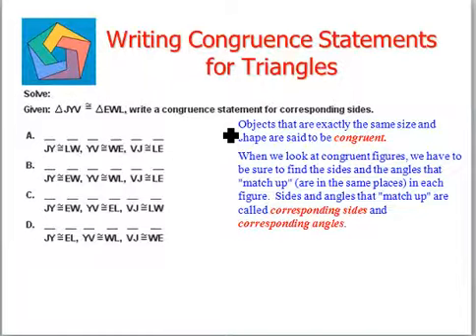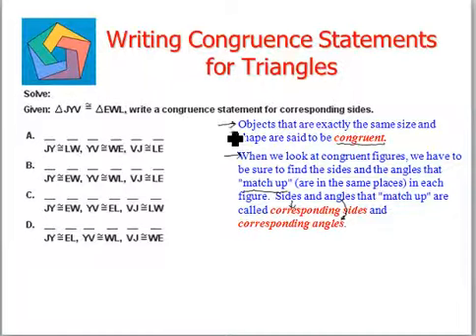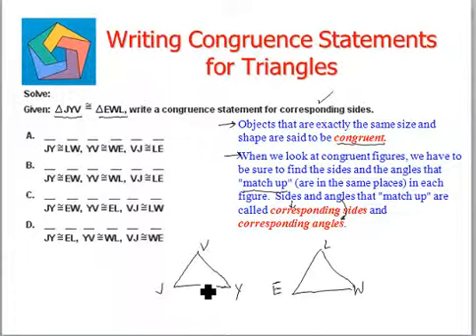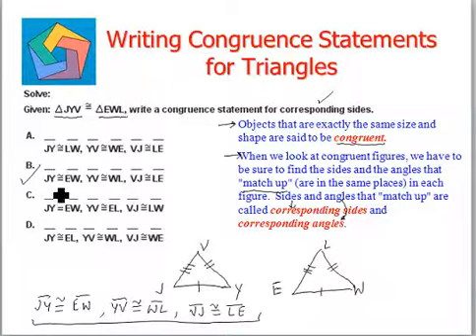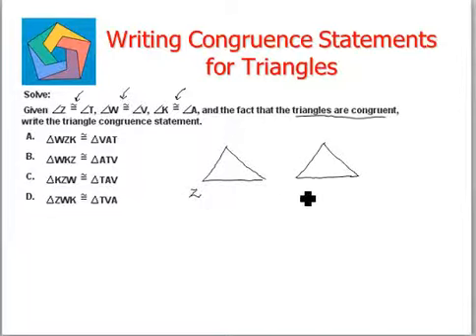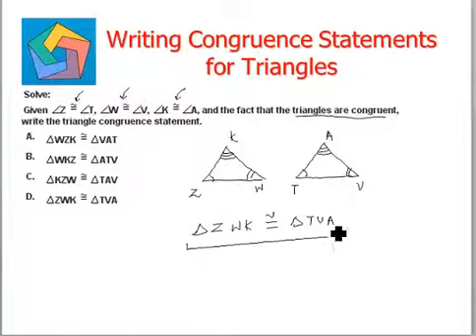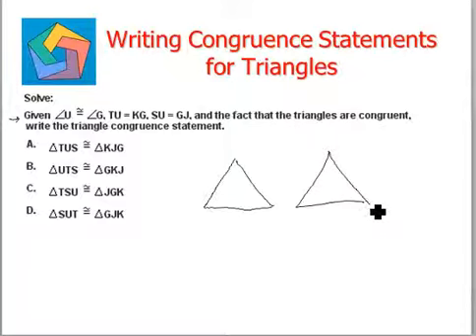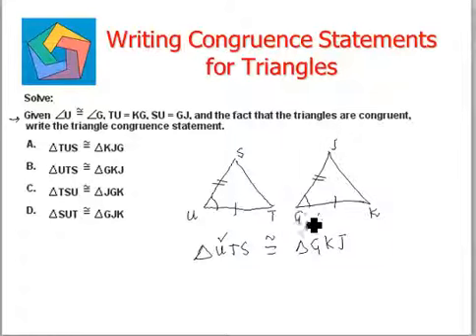Writing Congruence Statements for Triangles